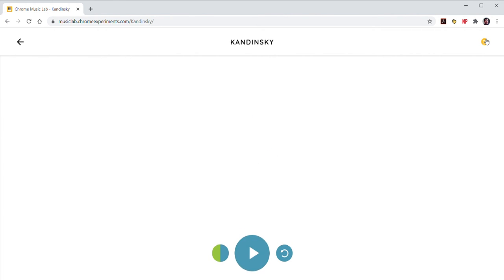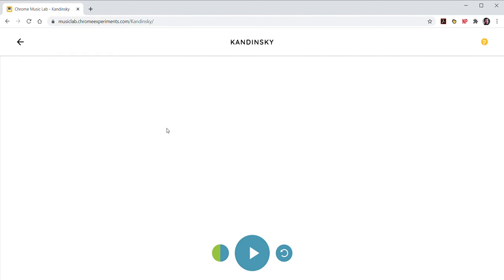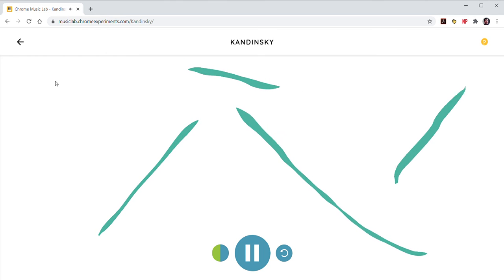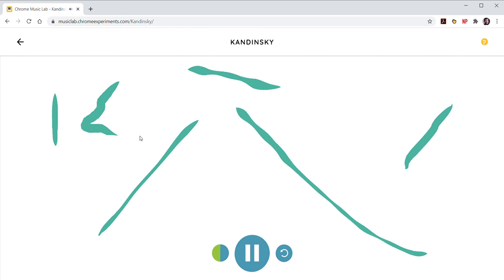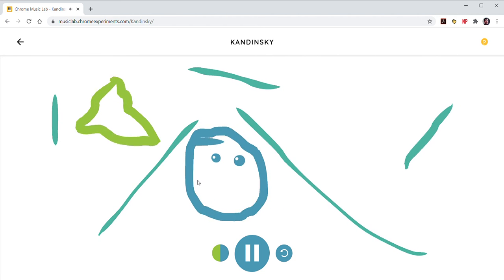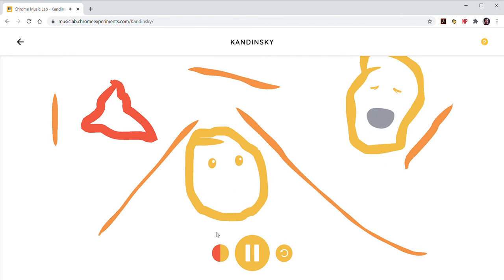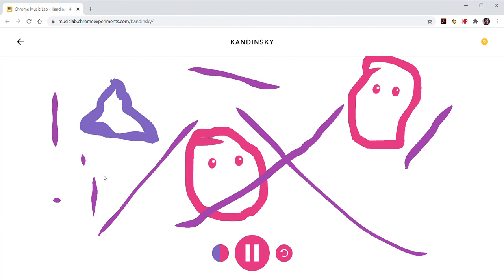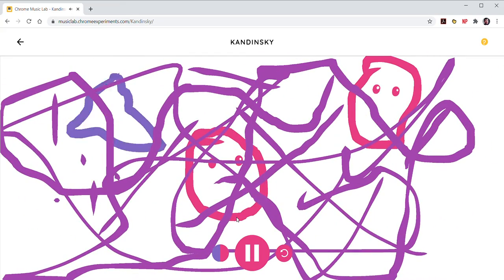AlisalCAN Lessons _ "Kandinsky" App _ Video #1 out of 1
This video shows you how to use the "Kandinsky" app!  It is video #1 out of 1.  This video is meant to help you have fun with this app.  Enjoy!